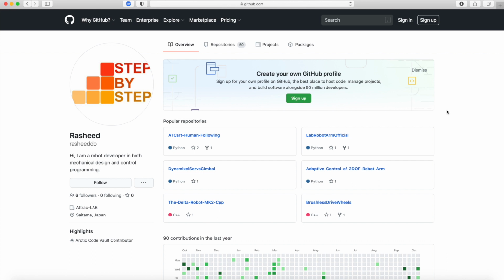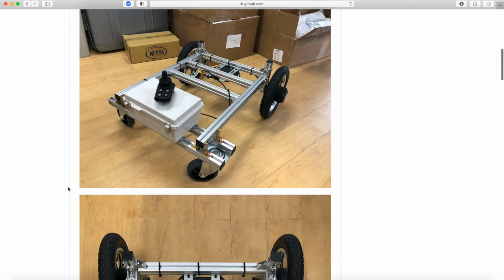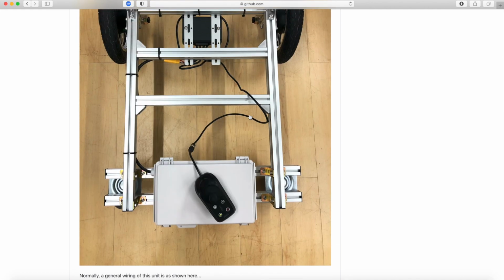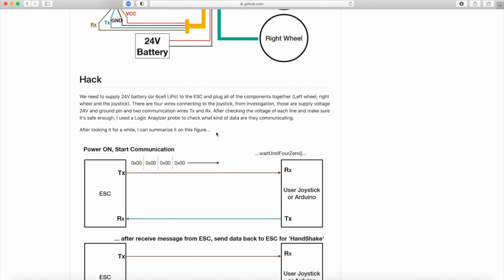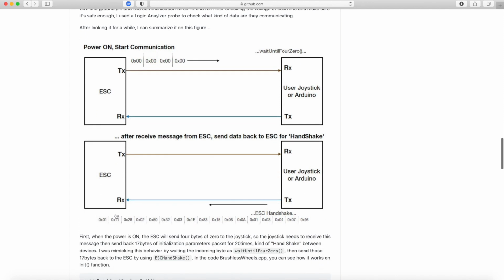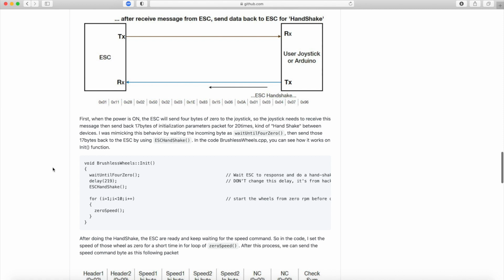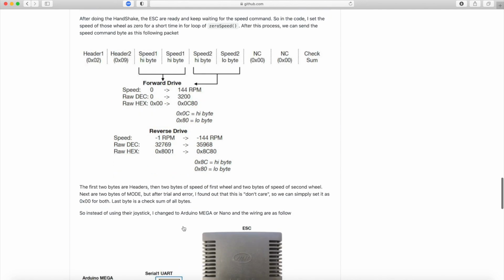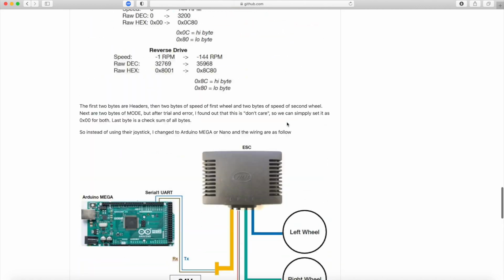How I Hack a Wheelchair and turn it to the ROBOT!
This video I would like to show how I did reverse-engineering on a wheelchair controller and control it with external microcontroller for UGV. We call this hacking-wheelchair as "ATCart" with the "ATCart interface" board that you can easily plug to flight controller like Cube pilot on PWM ports, then you can have an UGV that can carry a load like human size!